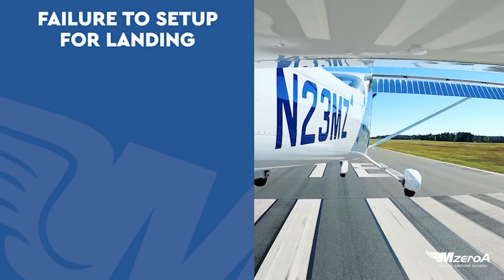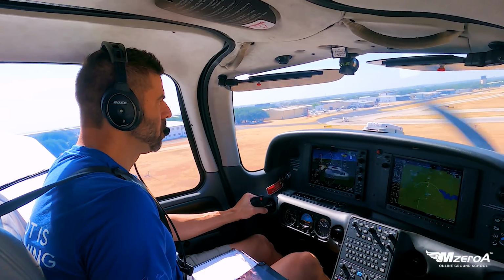5 COMMON STUDENT PILOT ERRORS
It’s true, we all make mistakes. Knowing the most common errors student pilots make while flying helps learners be aware and prevent them. In this video, you’ll gain insight based on the mistakes that I, and many others have made.

CHAPTERS
00:00 INTRODUCTION AND TOPICS
00:32 TIP 1 SETUP FOR LANDING
01:28 TIP 2 CHASING INSTRUMENTS
02:30 TIP 3 PROPER YOKE GRIP
03:20 TIP 4 FAILURE TO SCAN FOR TRAFFIC
04:00 TIP 5 TIMING ON ENGINE FAILURE

Start your aviation journey!